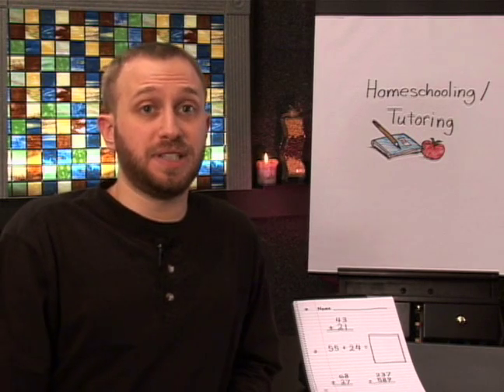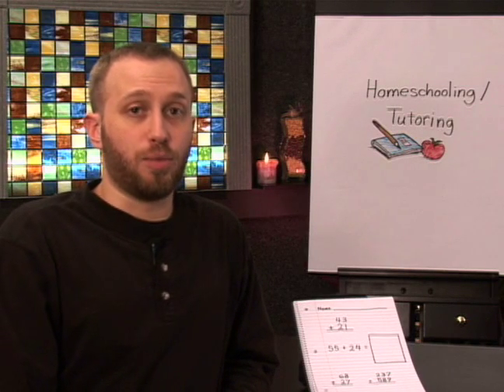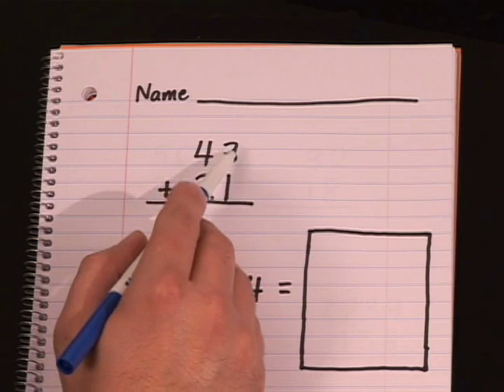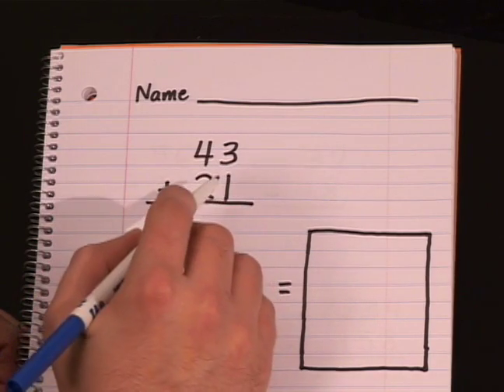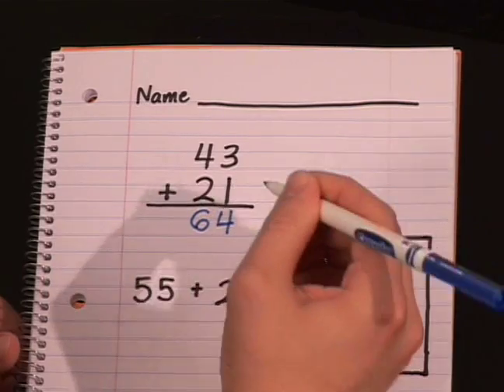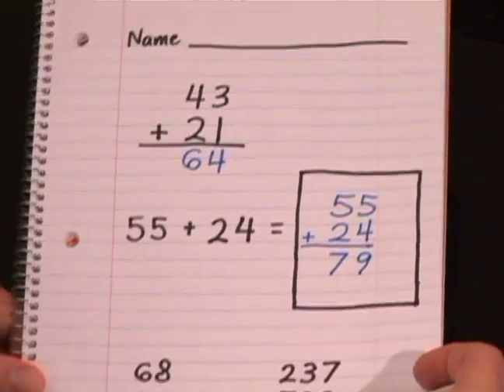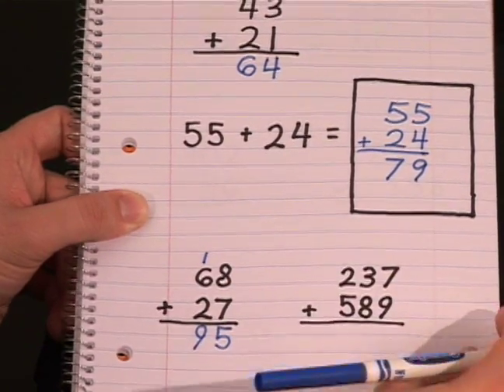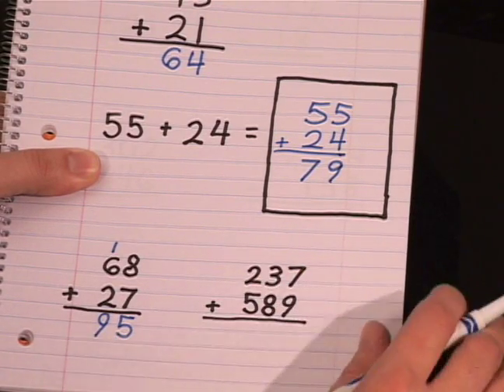First Grade Math Lessons : Two Digit Addition for First Grade Math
Want to help your first grade child with their math lessons?  Teach your kid two digit addition with expert tips in this free education video.

Expert: Matt Moskal
Bio: Matt Moskal is a free-lance artist with a BA in Elementary / Special Education.